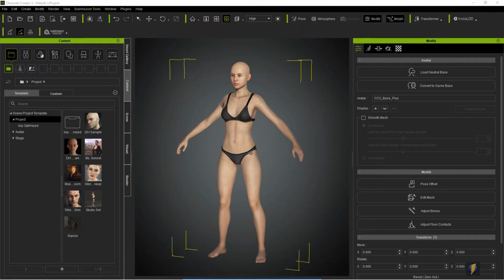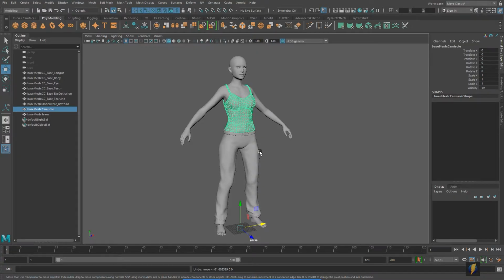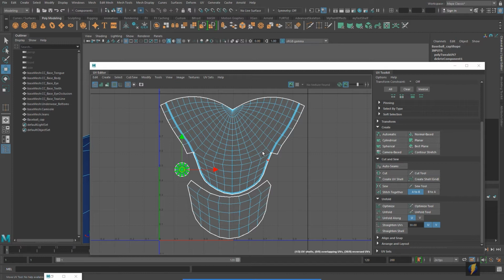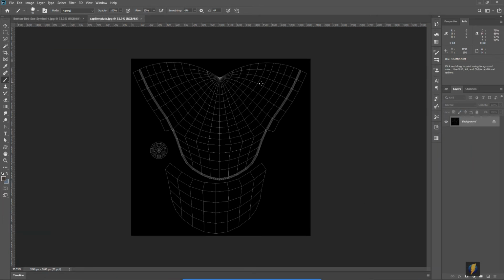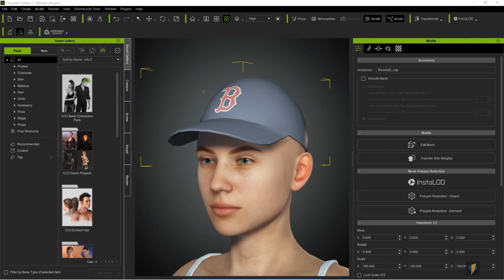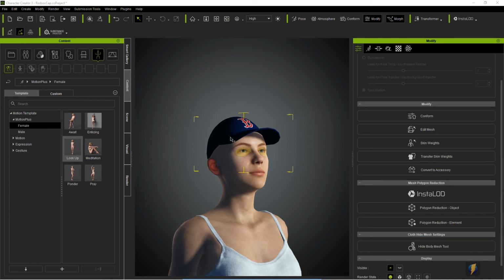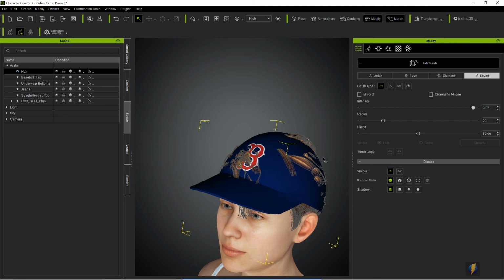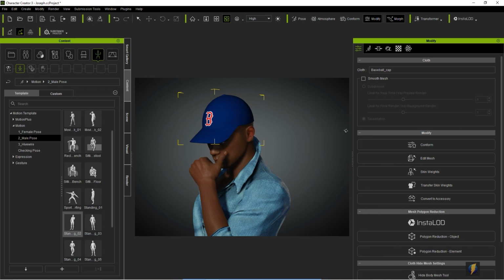Character Creator and iClone- Creating custom accessories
In this video we will look at creating our own custom accessories for characters in iClone and Character Creator. I will be using Maya to make a baseball hat for my characters.